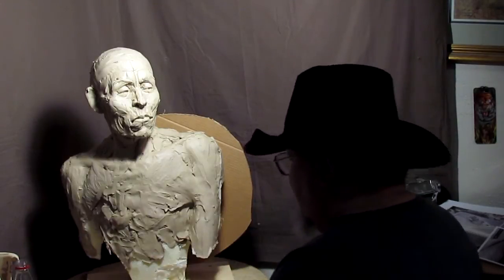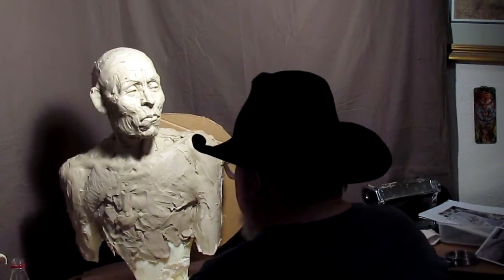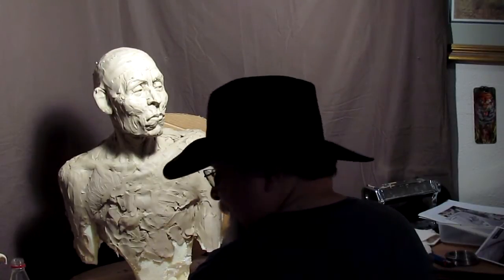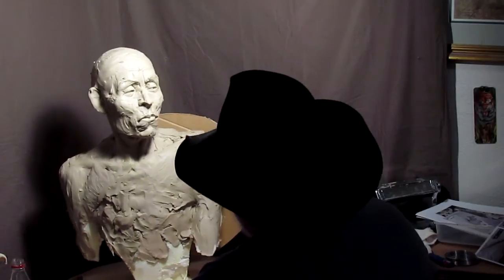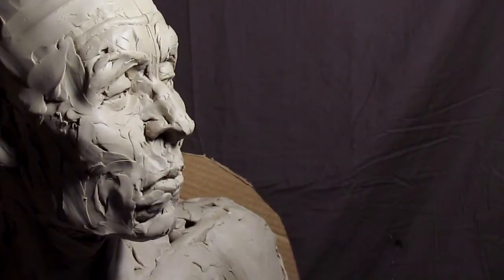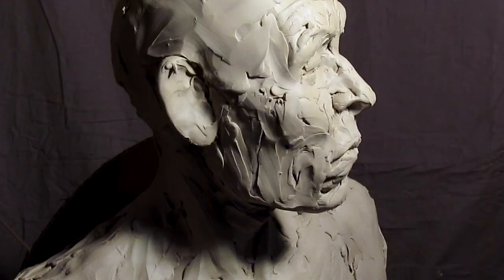Sculpting with Lemon - Setting up my Winter Studio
You can purchase my three instructional DVDs, that can be played on TV as well as on your Home Computer.
and find the "Add to Cart" Button in the upper right column. When you click on it, a drop down menu, with a selection of DVDs that are available on how to sculpt. Just click on The one or ones you'd like to purchase, and follow the steps.

Sculpture Depot

PCT-5
303, and 22x
53x, and 55x
74, 70, 163, 161, and 75
23x and 407